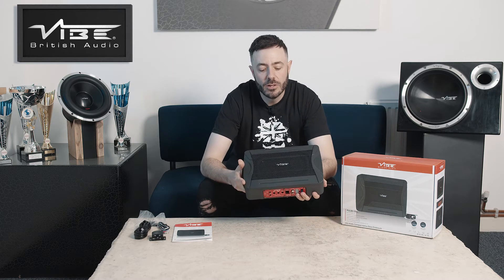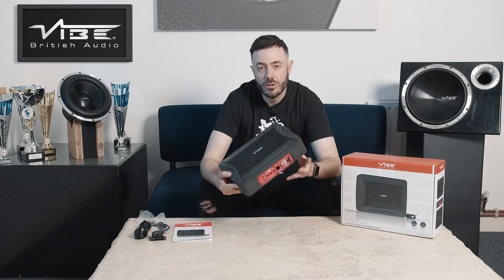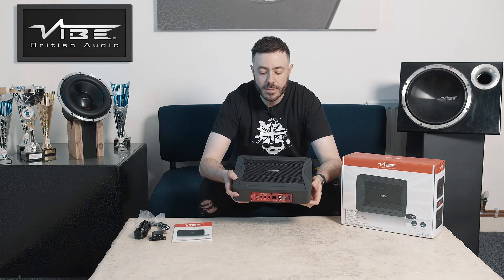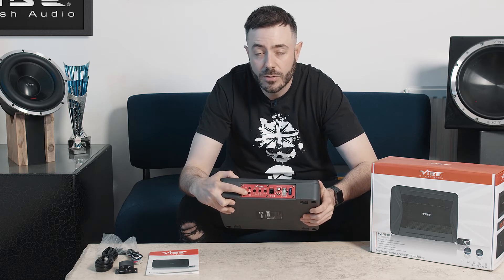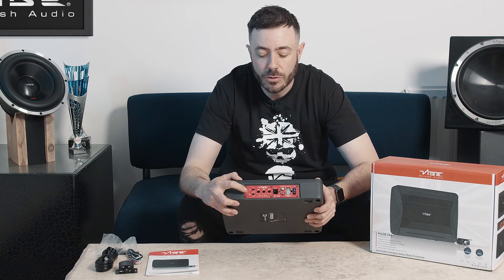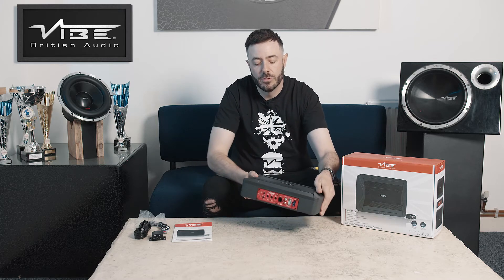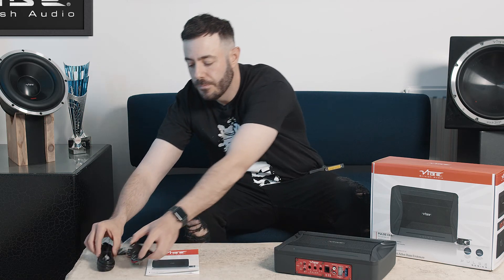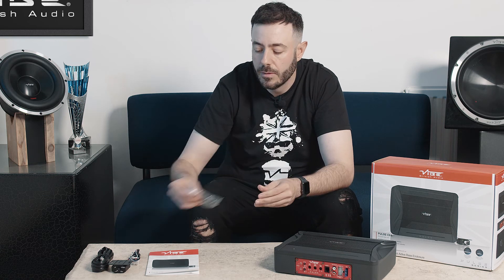PULSE C8A : Learning with Ash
Join us for our latest episode of "Learning with Ash" where we take you through the key features of the all new PULSE C8A compact bass enclosure.